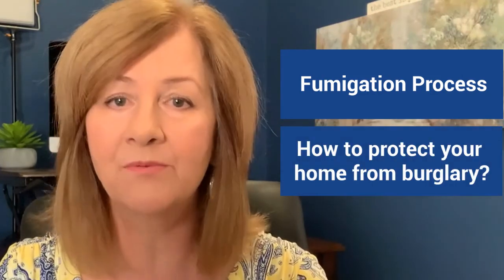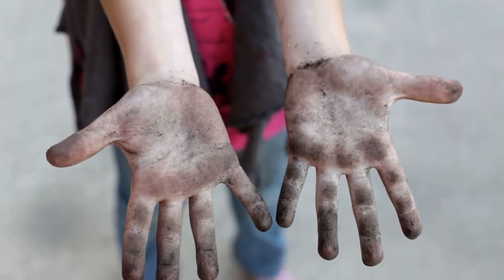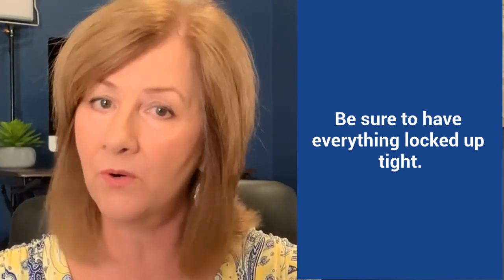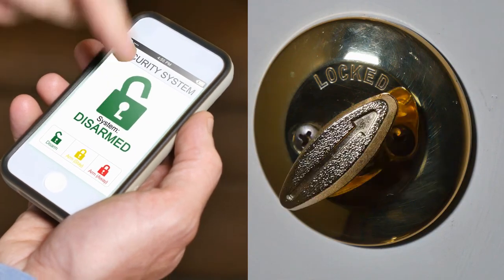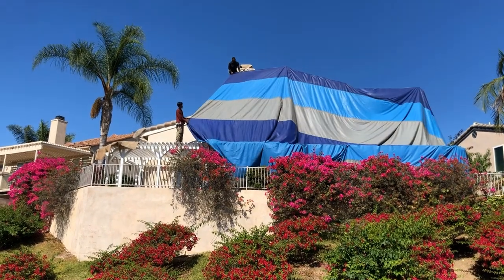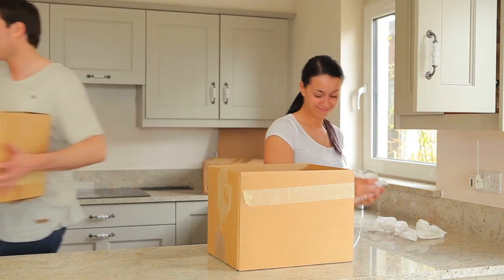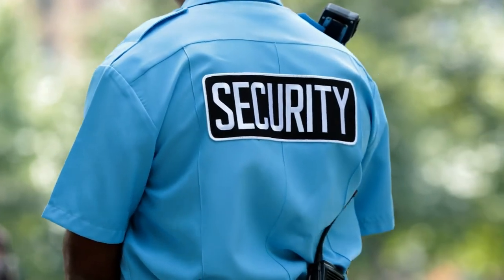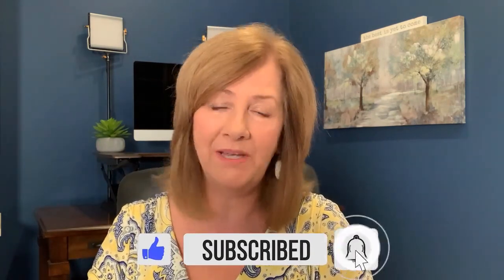Fumigation Process | How to Protect Your Home From Burglary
Are you having your house fumigated? Do you want to know how to protect your home from burglary during the process? I have several methods that I use to prevent burglary during the fumigation process.

Here at Horizon Real Estate we care about helping you, as the estate executor, administrator or trustee. We want you to feel comfortable throughout the probate process, and to help you get the most money quickly from your estate house or trust property.

Have a probate house or house in a trust and need guidance on how to prepare and sell? Think of this channel as your real estate resource.

If you’re an executor or administrator and want a free copy of my book "What To Do When You’re Responsible For Real Estate A Loved One Leaves Behind" Or, if you’re a trustee and want a free copy of "Exactly What To Expect As Trustee For Real Estate A Loved One Leaves Behind" simply call my office at .

I’m a full time REALTOR in San Diego, California with Horizon Real Estate. I’m an expert at helping executors, administrators and trustees with probate houses and houses in a trust. A wife, mom to three grown sons and a daughter, plus She-she (that’s my grandma name) to the two cutest, smartest and busiest kids.

AGENTS – Interested in becoming a Certified Probate Real Estate Advisor?

So happy and grateful for your subscription to my channel.

I am NOT a lawyer or tax professional. The presentations reflect my own understanding of the underlying subjects. However, the presentation is based on my professional experience in the field of real estate. The information contained herein should NOT be used as a substitute for the advice of an appropriately qualified and licensed attorney, tax professional or contracted real estate agent/broker. You should consult with a professional to seek legal advice regarding your exact circumstances.

California DRE license #01218310